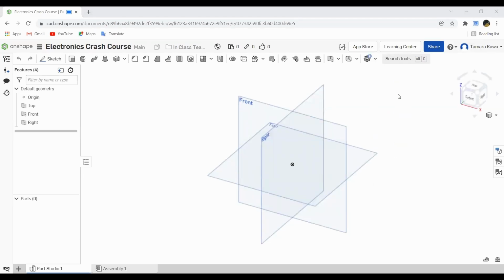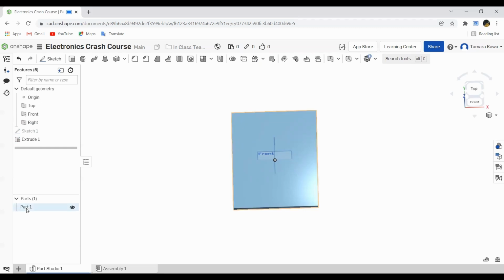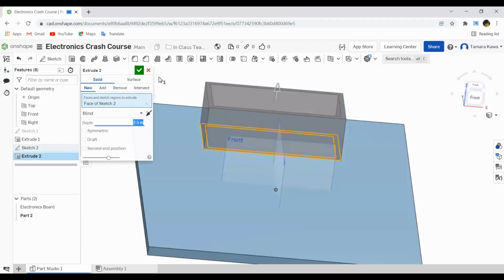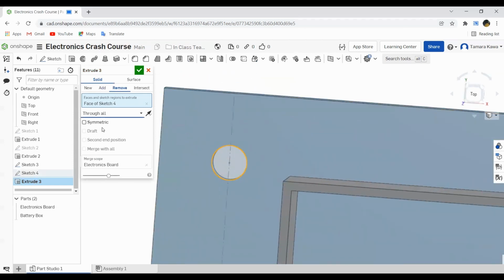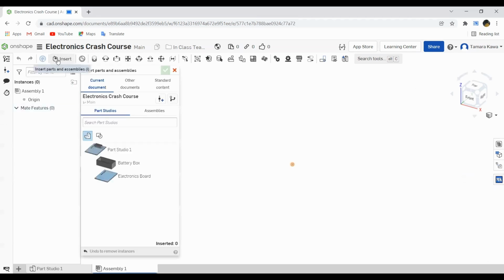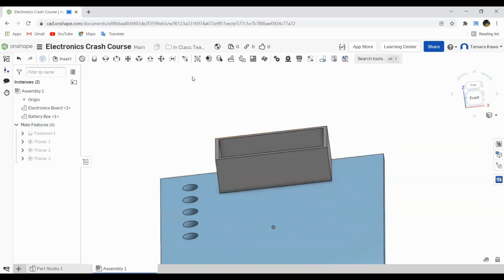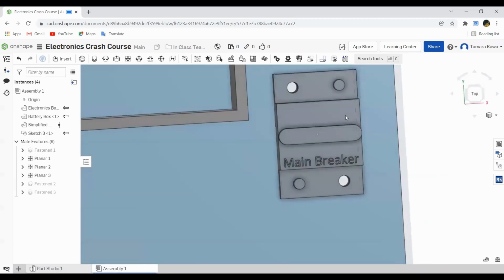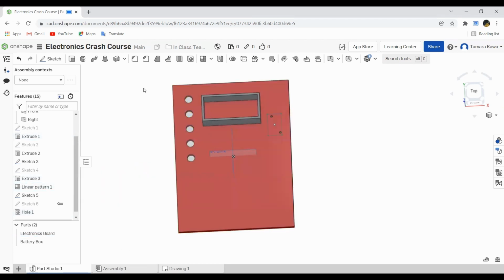Electronics Workshop Jan 2021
Hi I made this with my team it was recorded live, if youre one of my students let me know if you want additional stuff